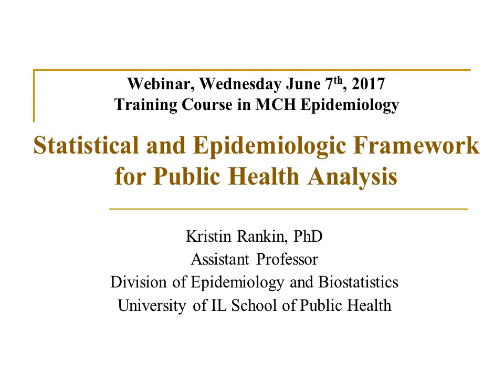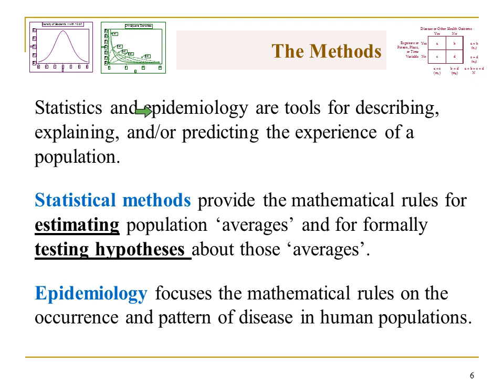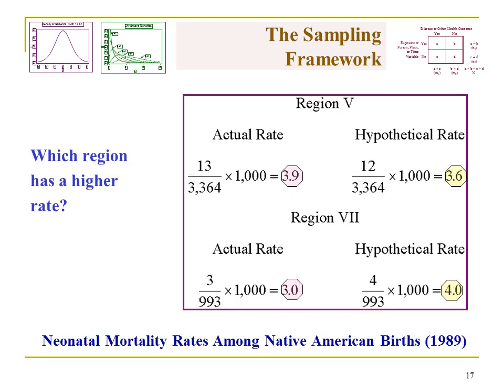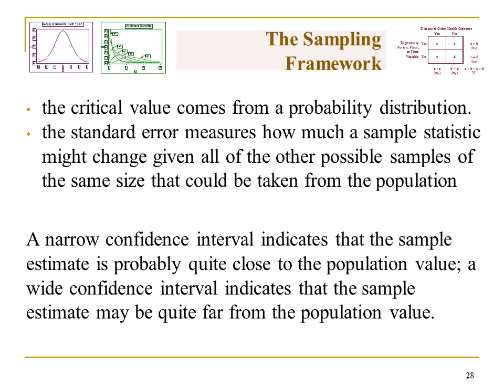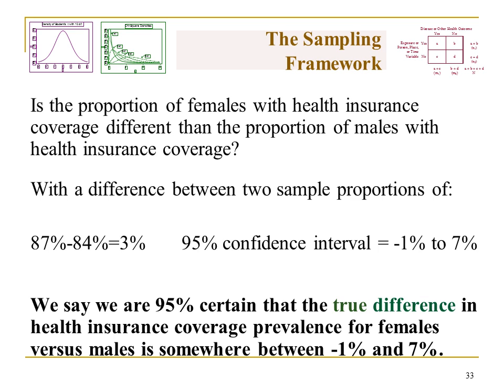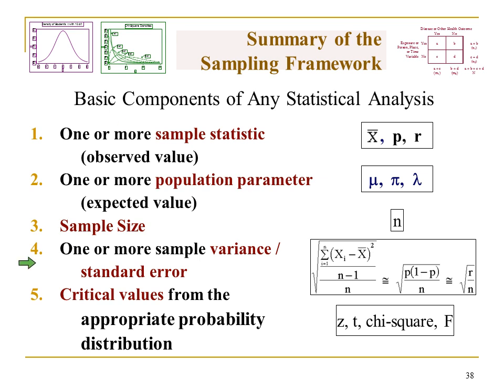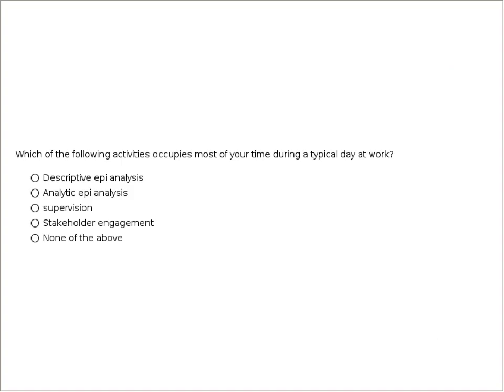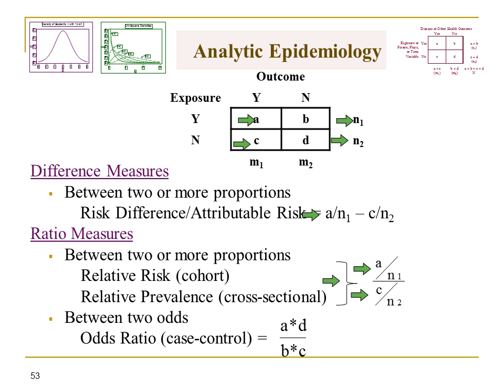Pre- Webinar 2: Statistical and Epidemiologic Framework for Public Health Analysis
Pre-Webinar 2: Statistical and Epidemiologic Framework for MCH Analysis
Wednesday, June 7, 2:00 - 3:30pm EDT

Kristin Rankin, PhD
Assistant Professor
Division of Epidemiology and Biostatistics
University of IL School of Public Health